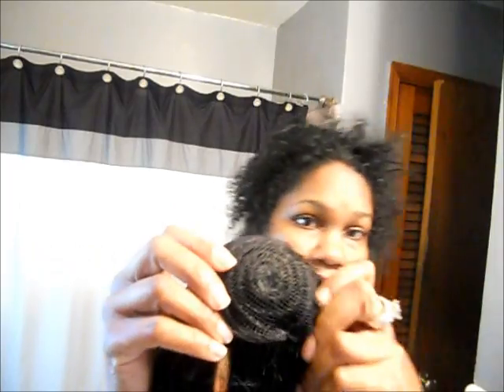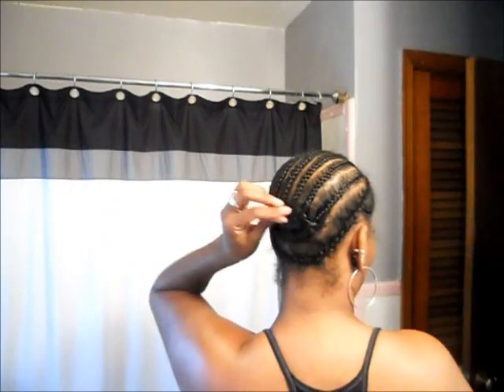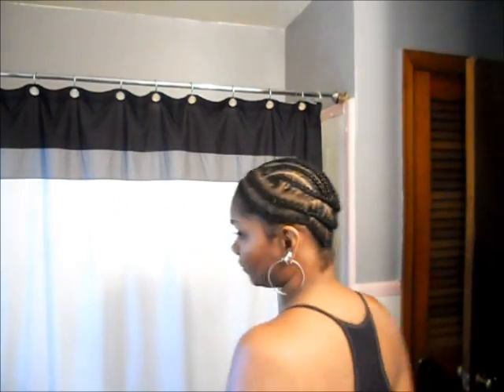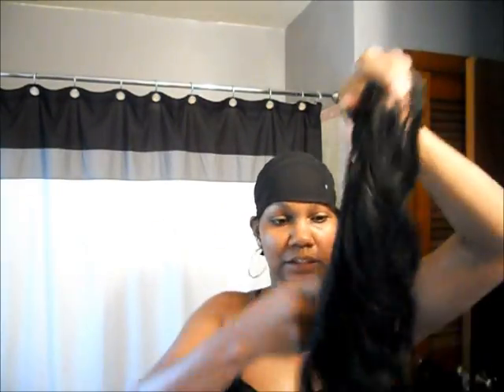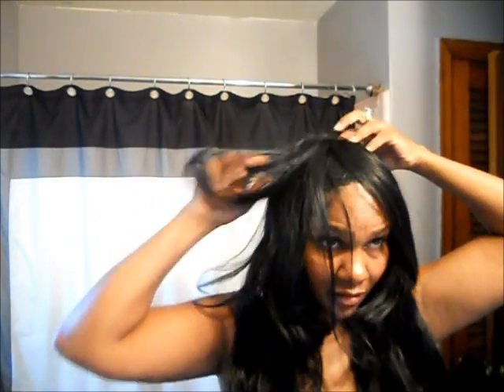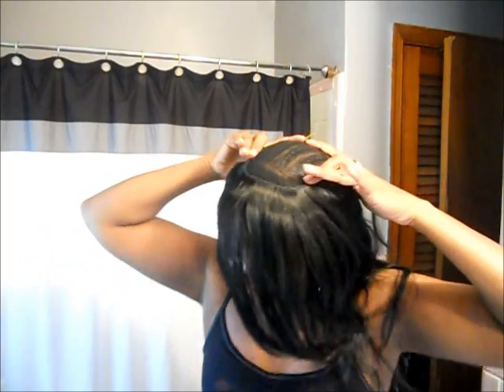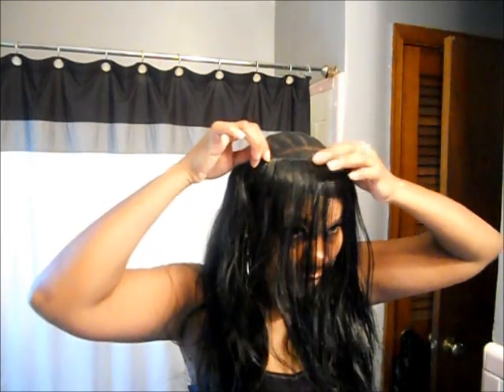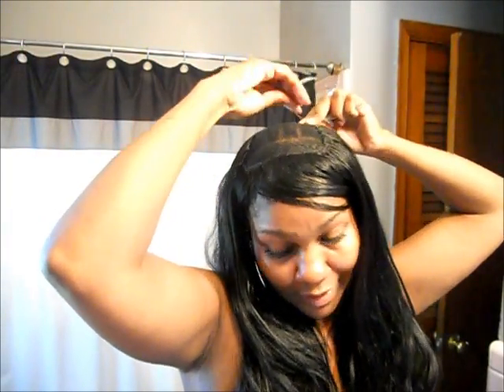full sew in part one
This is a demonstration of me installing a full weave. This is part one of a two part video. Hope this is helpful!